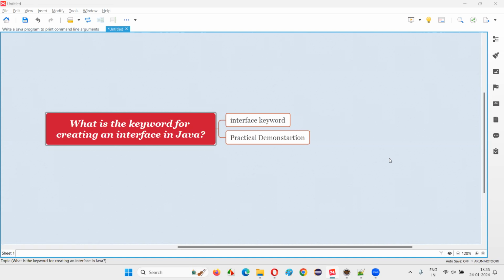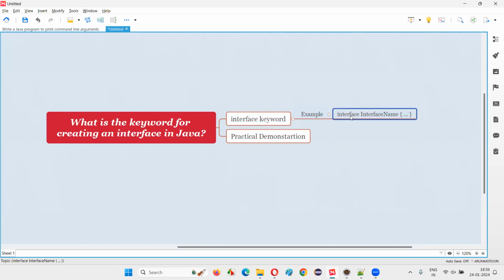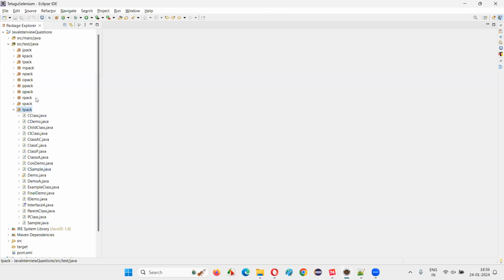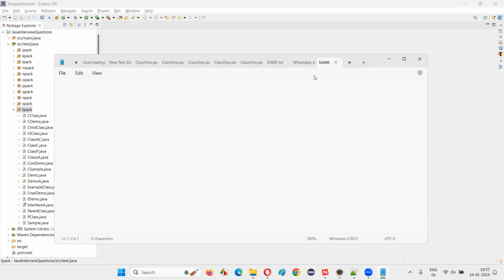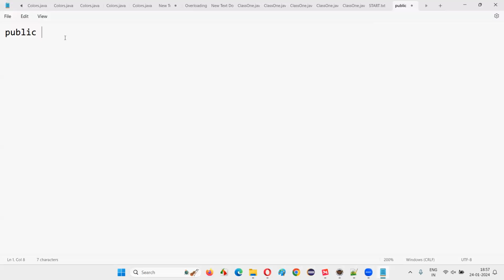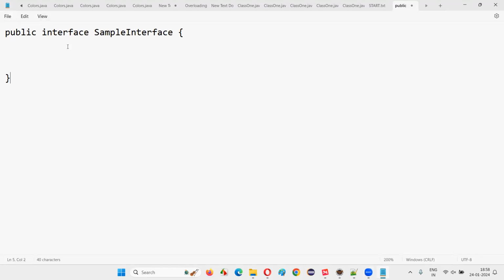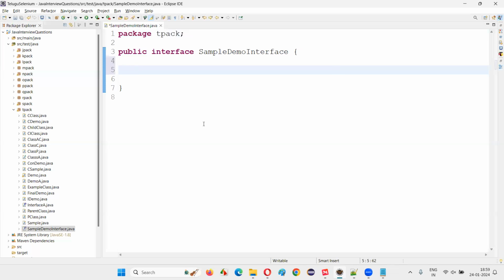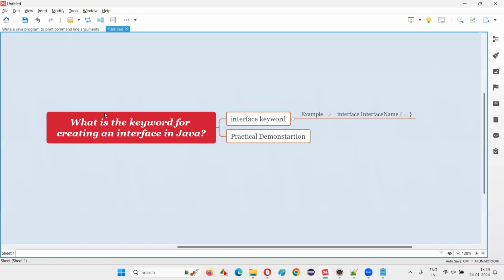What is the keyword for creating an interface in Java (Core Java Interview Question #120)